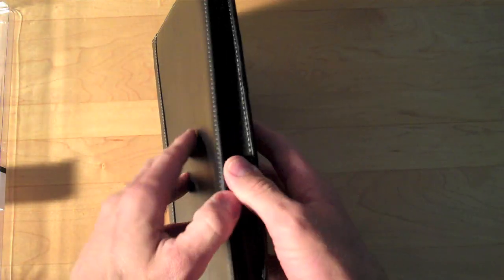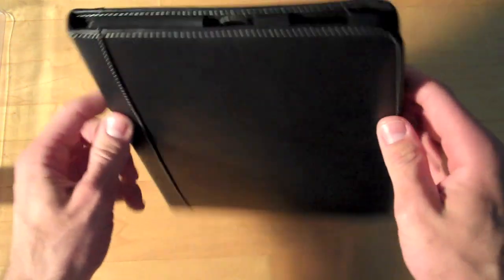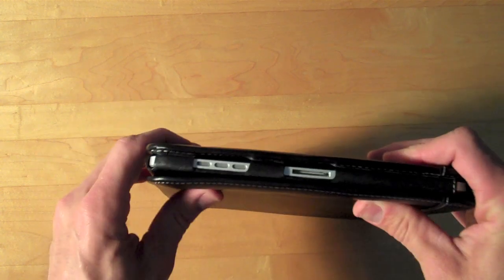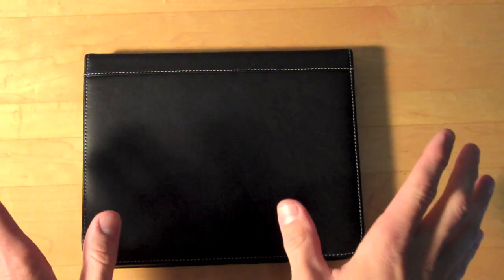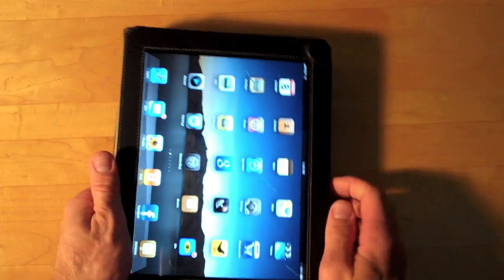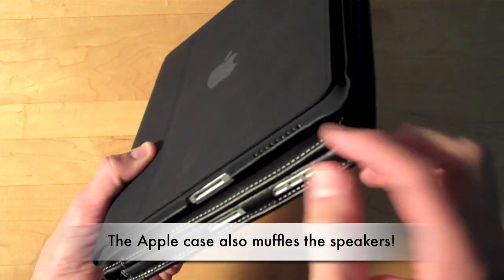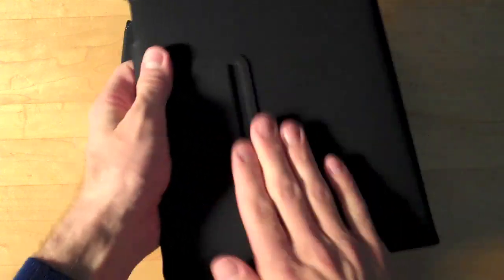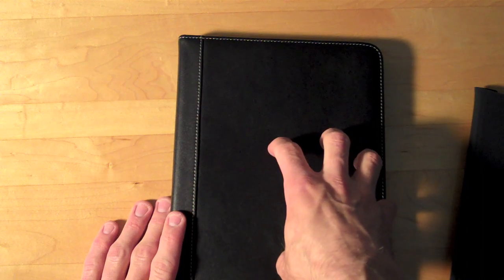The Best iPad Case? PDair Magnetic Leather Case Review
In this video I review the PDAir leather case and compare it to the Apple iPad case.